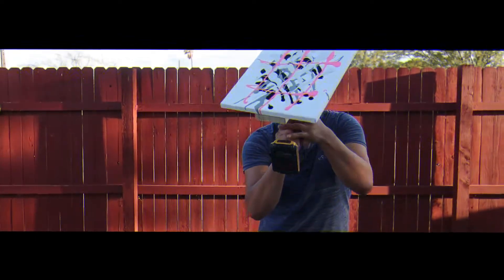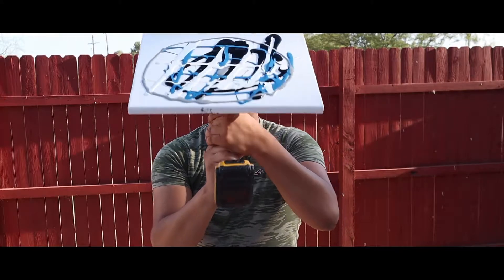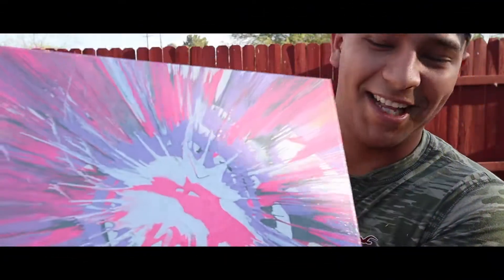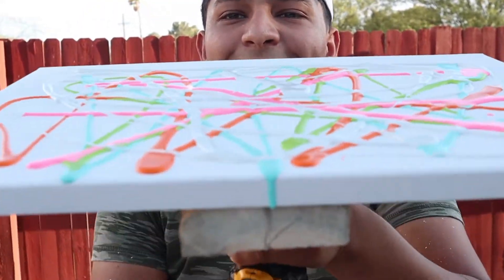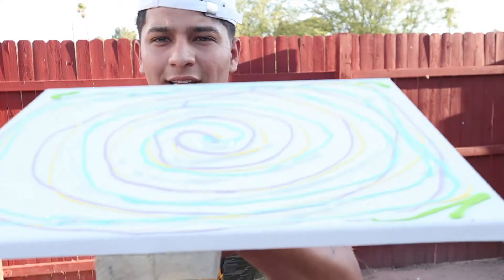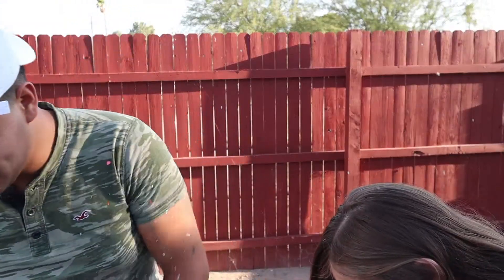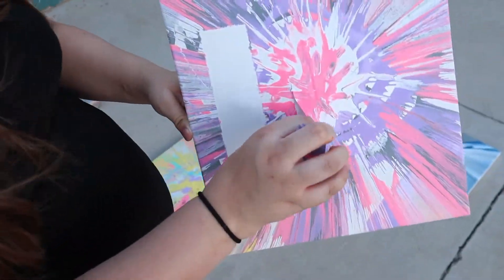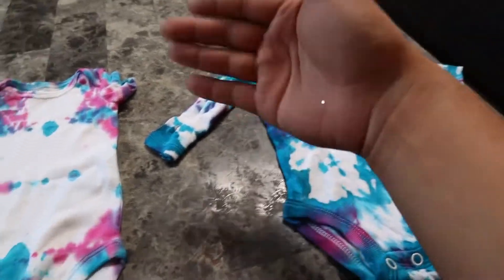WE TRIED SPINNING ART **SO SATISFYING**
WHATS GOING ON GEM FAMILLLYY!!! Welcome Back To Our Youtube Channel.Today We Tried To Be Artistic And Some How It Didint Work Outt Haha  ,We Had Lot’s of Fun Filming This Video/Experience For You Guys And We Hope You Guys Like It.

Stalk Us ;)
 Genica’s Instagram : genicasanchez
  Miguel’s Instagram : _Sandoval_Miguel
  Miguels Twitter : Sandoval_MJR

Want A Post Notification?
- Send A ScreenShot To Genica’s Instagram